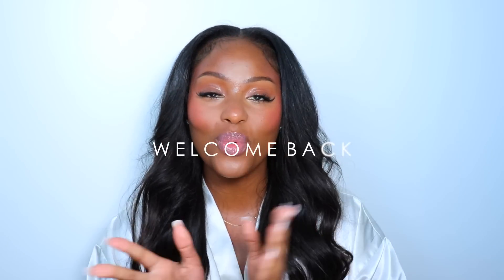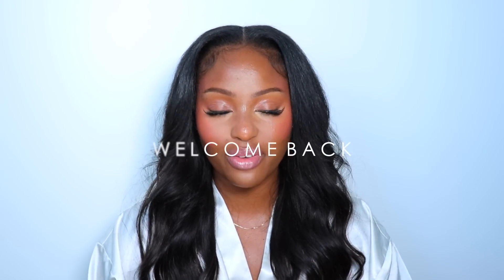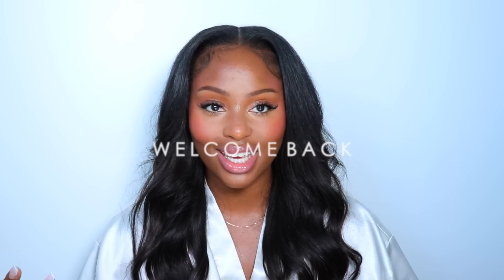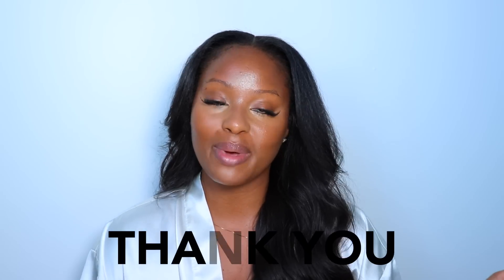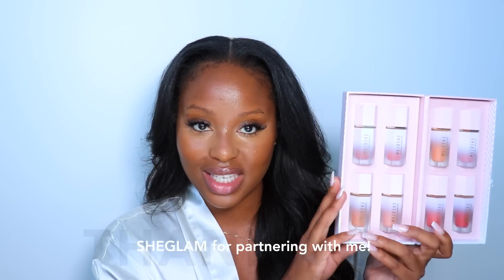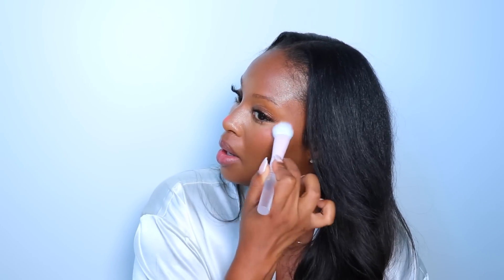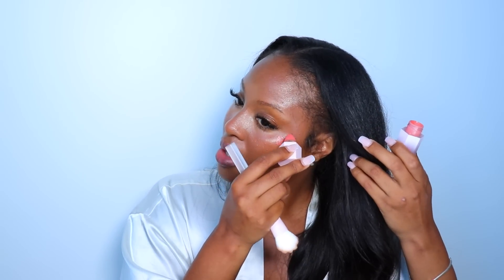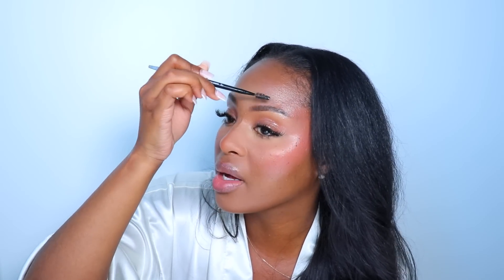EVERYDAY MAKEUP FOR WOC | glass skin effect, no foundation needed!